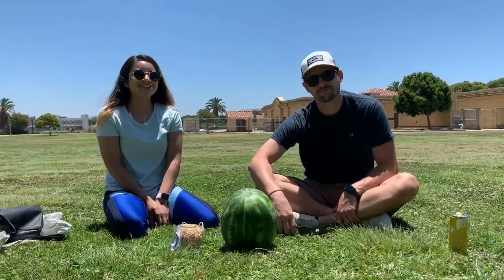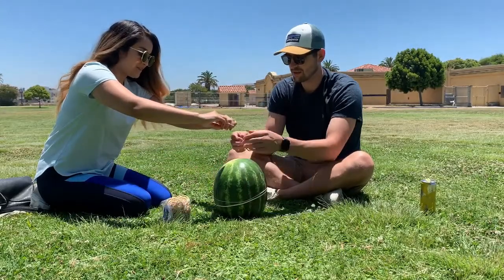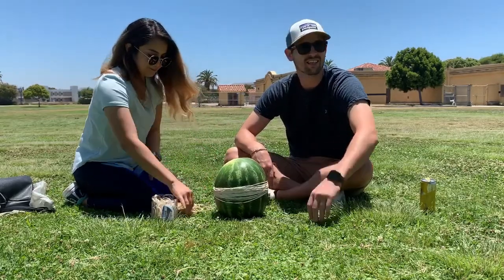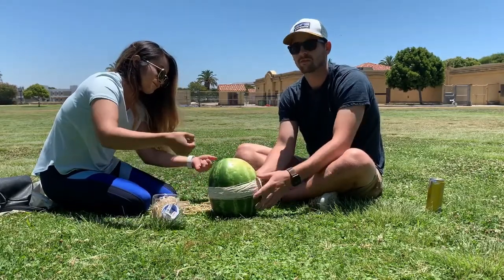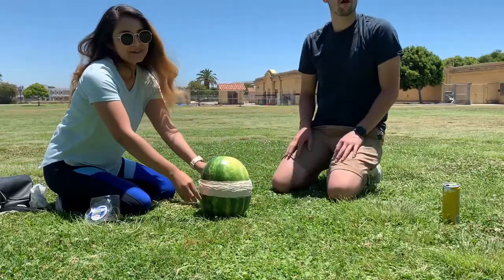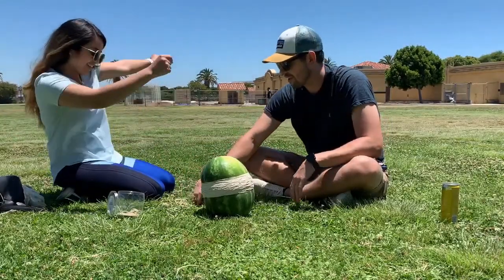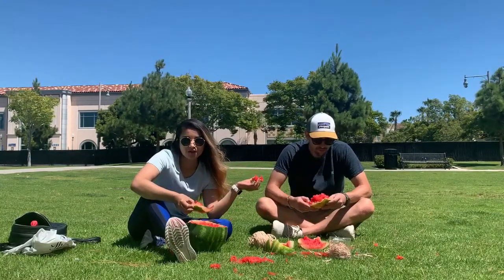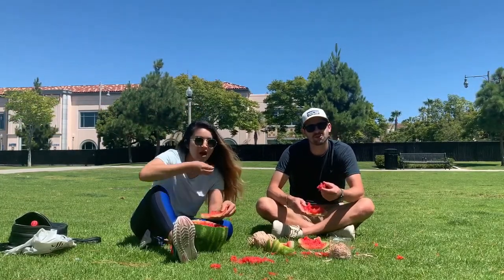Watermelon Rubber Band Explosion!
How many rubber bands does it take to make a watermelon explode?